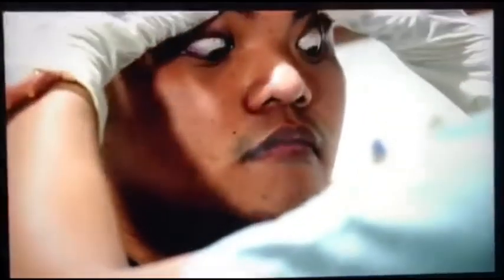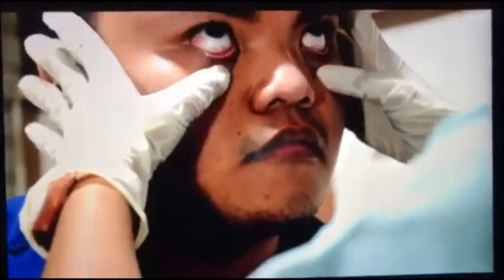HEAD TO NECK ASSESSMENT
Mangantulao, Ma. Krishia D
BSN